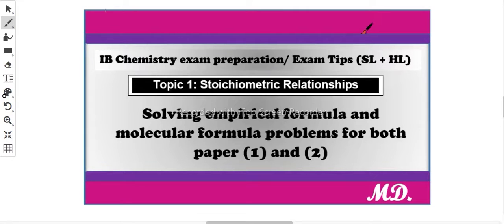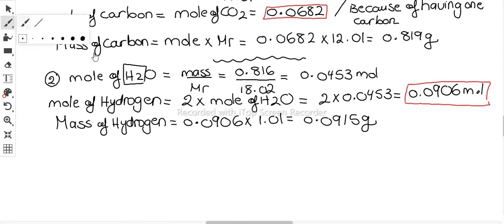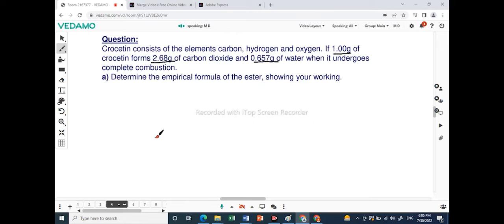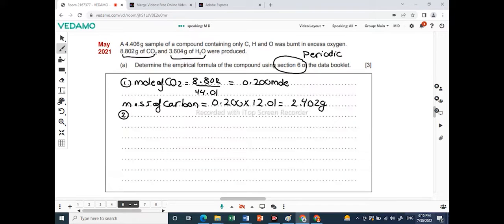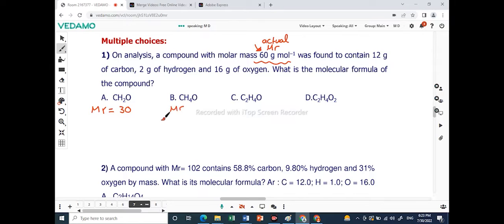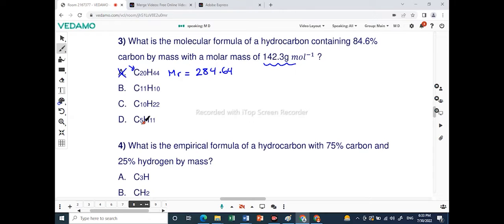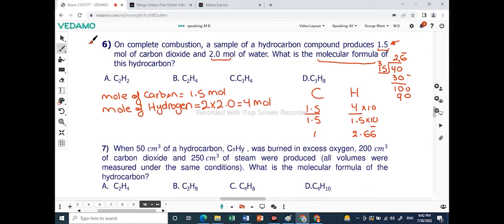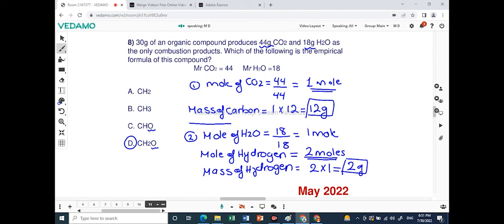Topic (1): Stoichiometric relationships (Empirical and Molecular formula)/part (2)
This IB Chemistry tutorial lesson, covers the empirical and molecular formula in details and explains the concepts in an easy way. Past papers ideas and study tips are given to enable you success in the IB external exams, and to get a level of 7 in chemistry. Learning chemistry could be easy! Watch this tutorial lesson and get started!